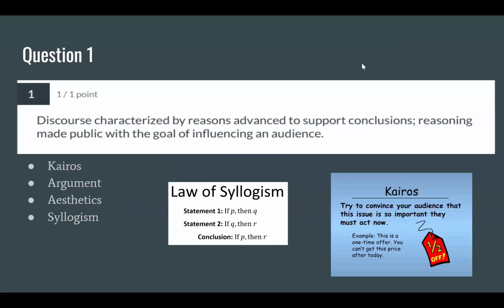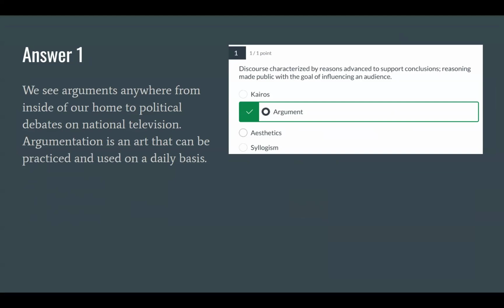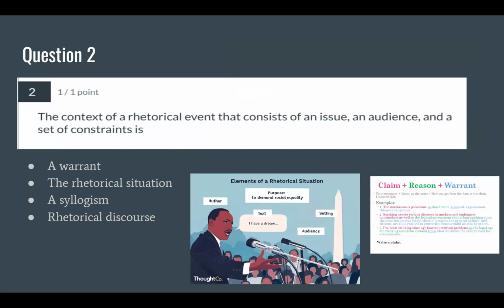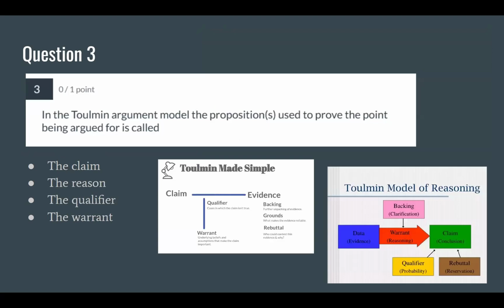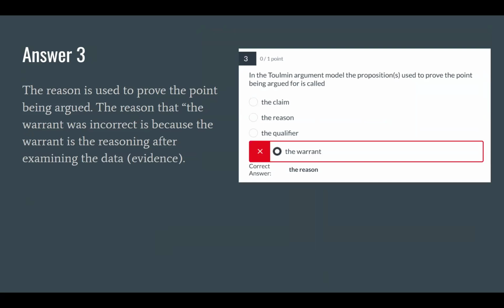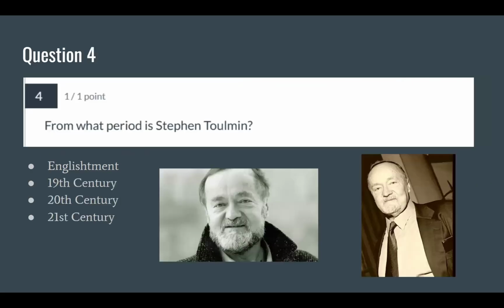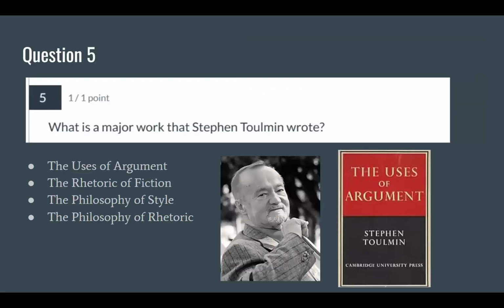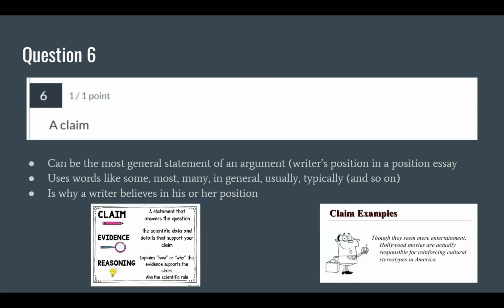The Toulmin Model Quiz Guide Eduardo Pizarro